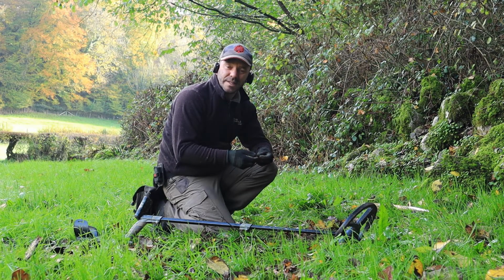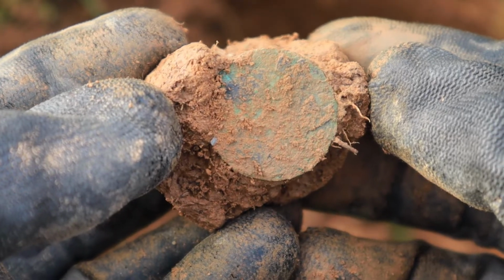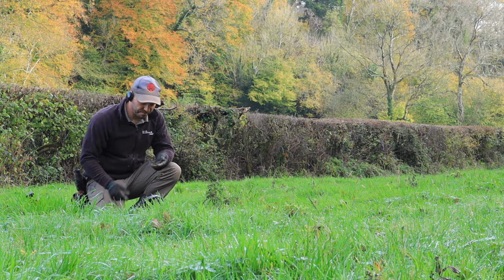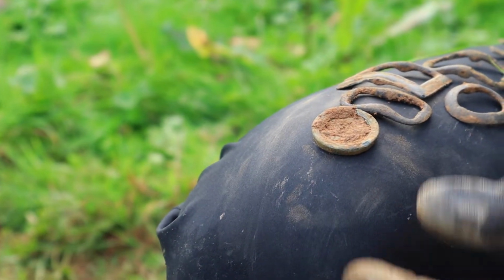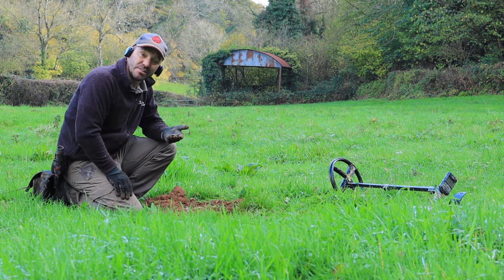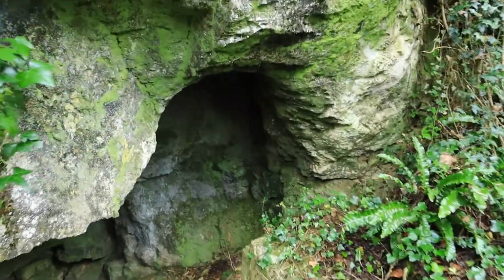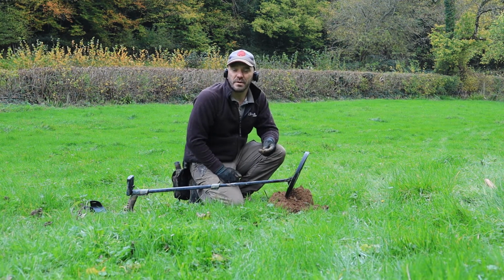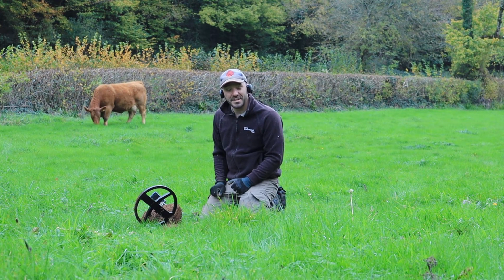Metal Detecting Near An Ancient Cave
In this Video Myself and Mr Tweed went back to an old permission but had the rare opportunity to detect in some fields next to an ancient cave.

Want to see what we found?... Hit play and come along for the day while we soak up the sights and sounds of nature while uncovering the lost riches of history!

Want to support what I do? You will get a personalised mention in my next video as a thanks!